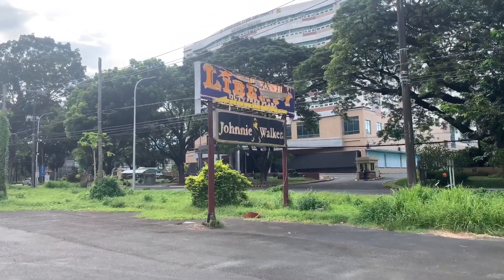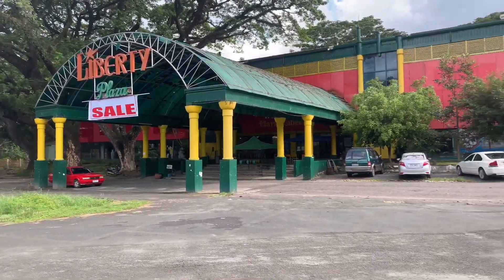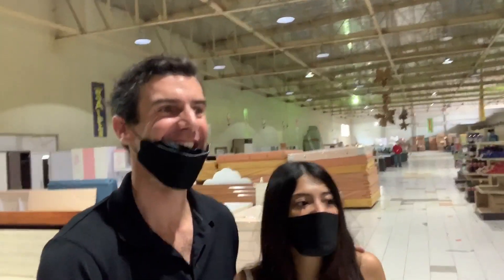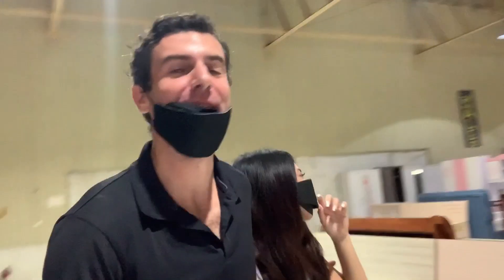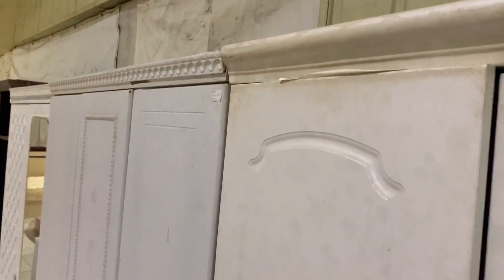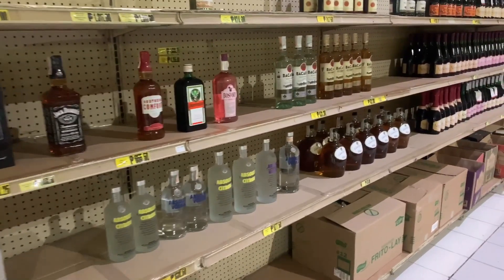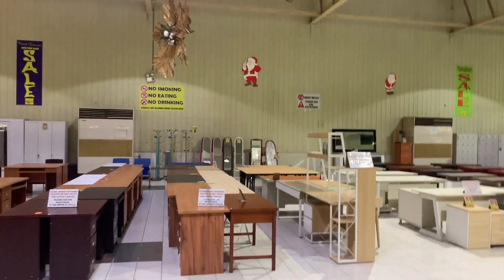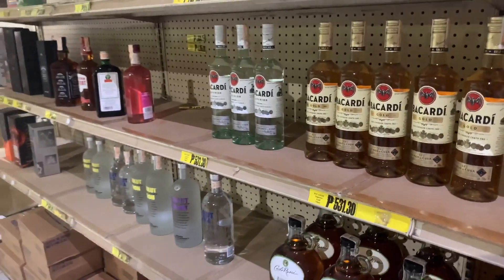Angeles City Philippines CLARK FREEPORT ZONE duty free shopping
There’s a lot of boys activities in Angeles city. But Nic wanted to do some girls stuff so we agreed to go to the Freeport Zone for some duty free shopping.